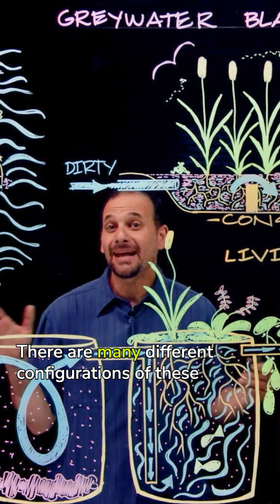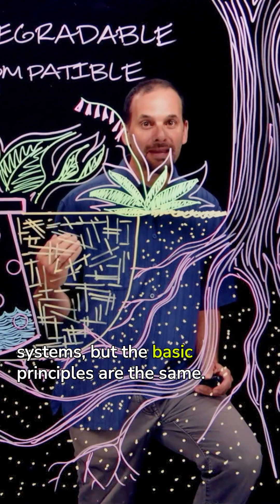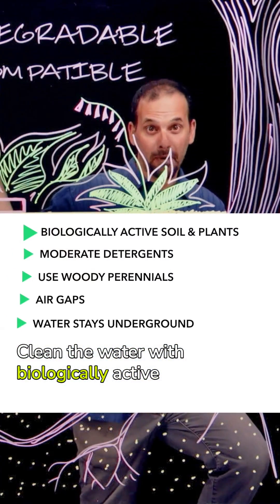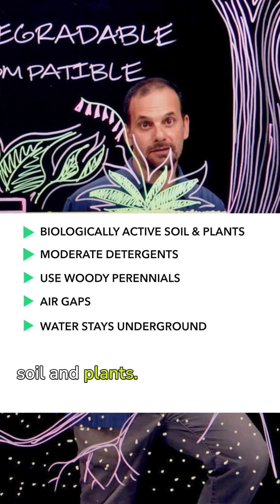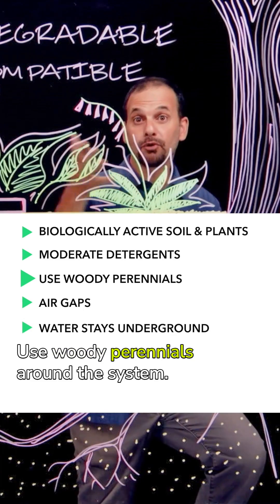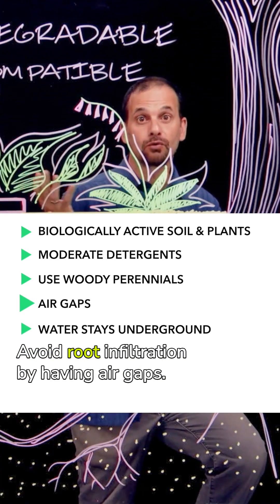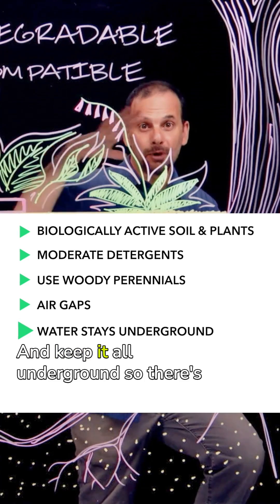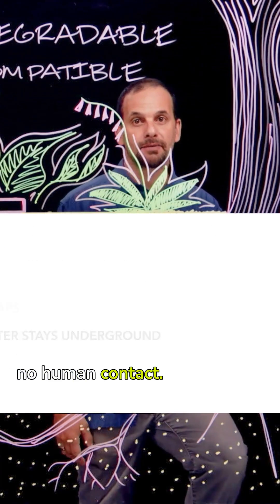How to Recycle Waste Water Using Plants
Please check out the full video on my YouTube channel!